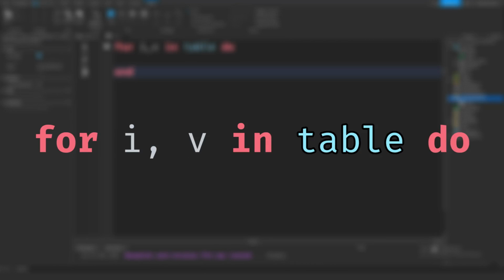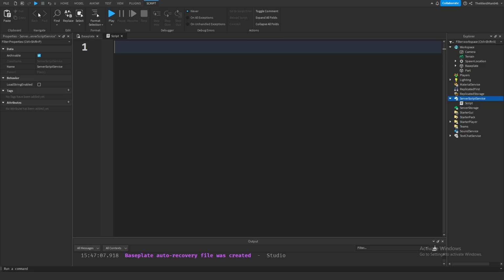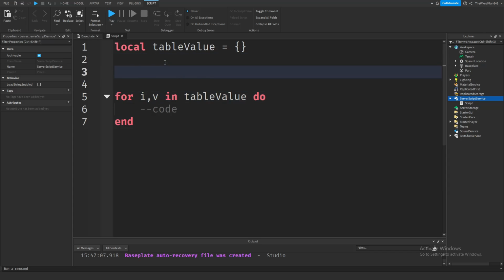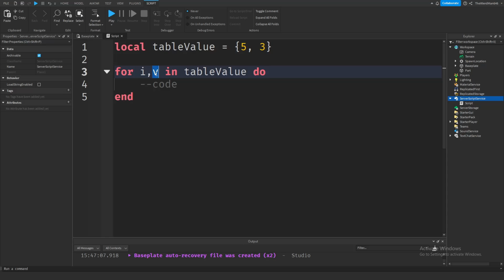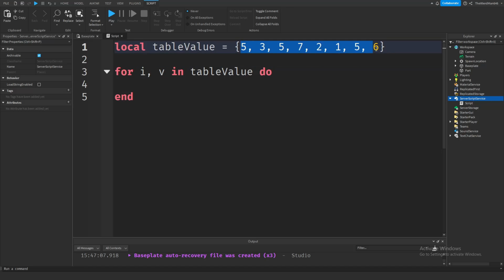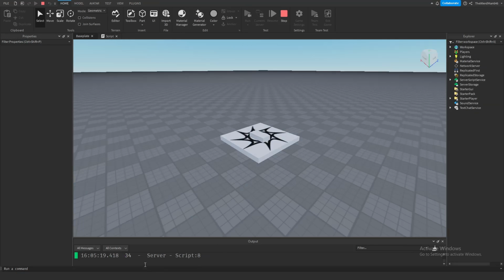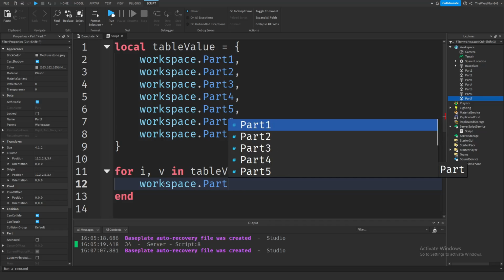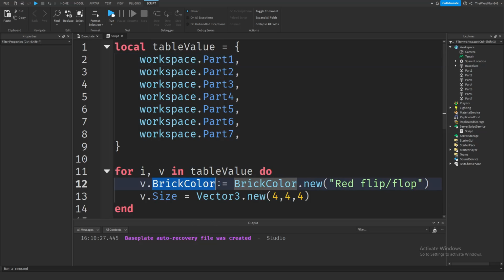for i, v in table do Explained | Learn Roblox Studio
A quick and simple explanation of for i,v loops. And one of the most used loops you will come across. So sit tight and watch this quick tutorial so you can improve your coding skills tenfold!

Explanation 0:00
Understanding of for i,v loops 1:03
Examples 4:30
Outro 8:40